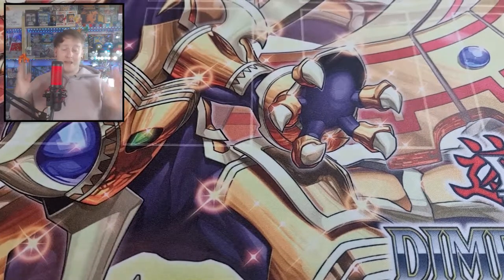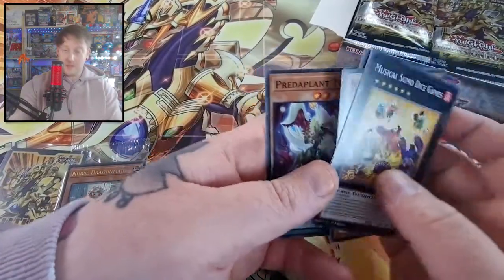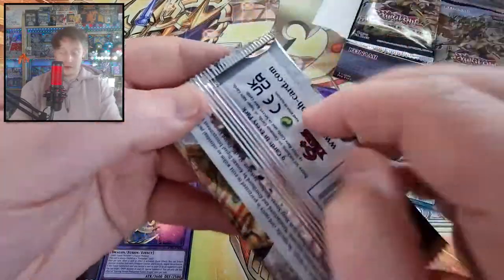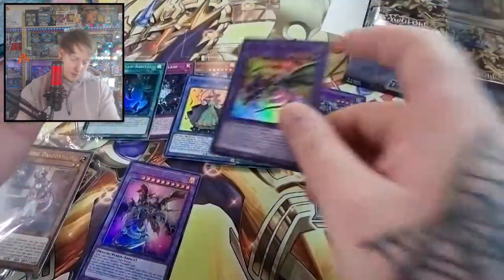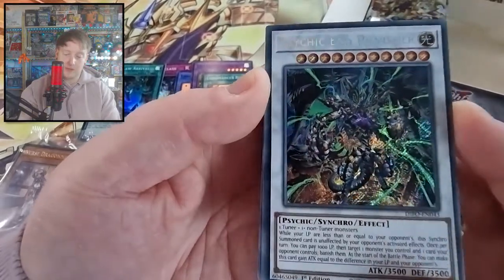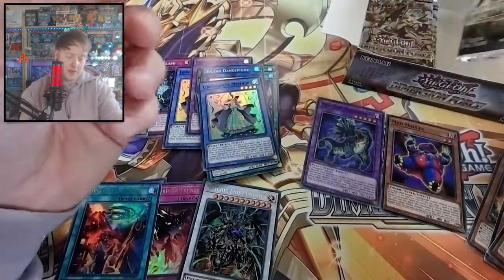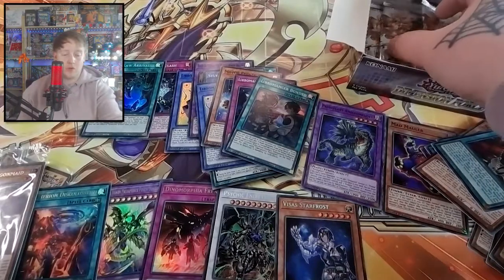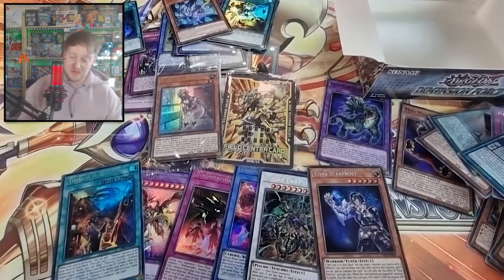Yu-Gi-Oh! Dimension Force Box Opening! + LArt And Field Centre Give Away!!!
Hey Everyone 😁
Welcome To Yugimenz

In this video we open a box of Dimension Force! also includes a give away for the sneak peak field centre and a lost art promo card 😁😁😁

💥GIVE AWAY 💥

All you have to do to enter is tell us your favourite card from this set! what are you excited to pull!

End date 30th May